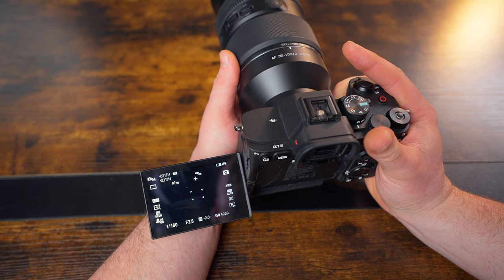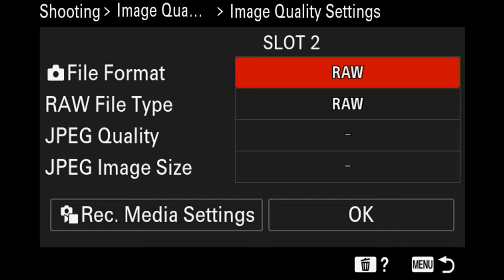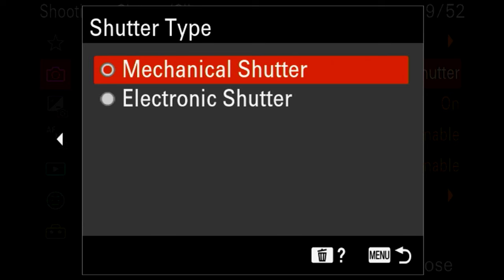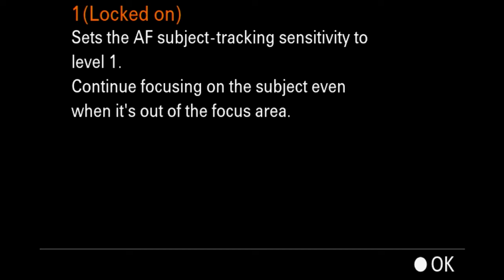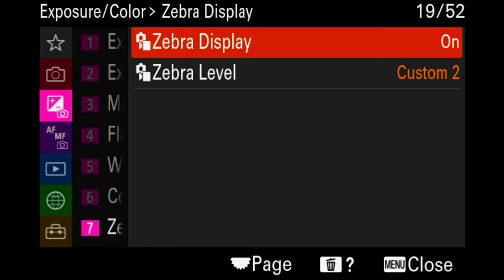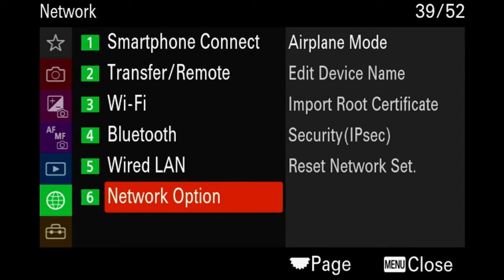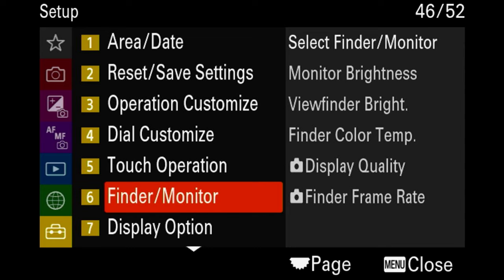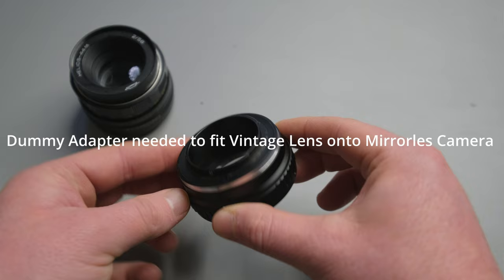Setting up Any Camera for Photography - The Basics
00:00 Intro
00:24 Setting 1
01:14 Setting 2
02:24 Setting 3
03:09 Setting 4
03:44 Setting 5
04:22 Setting 6+7
05:16 Setting 8
06:03 Setting 9
06:30 Setting 10